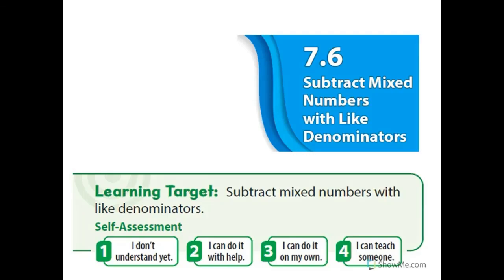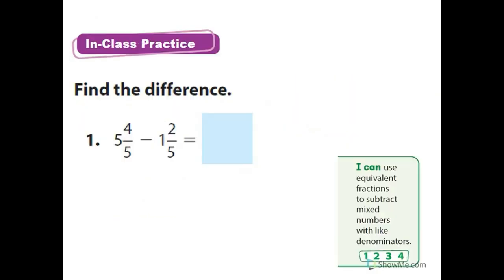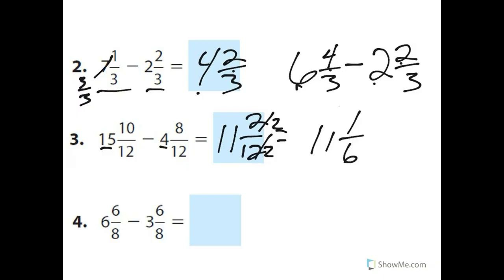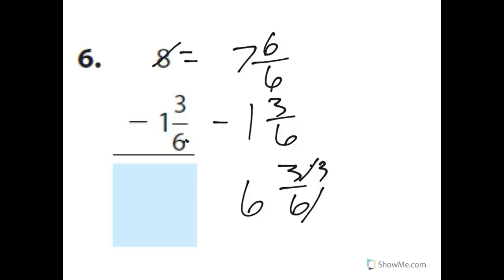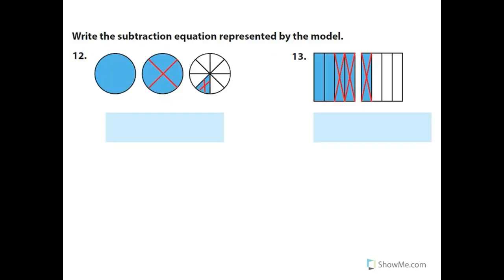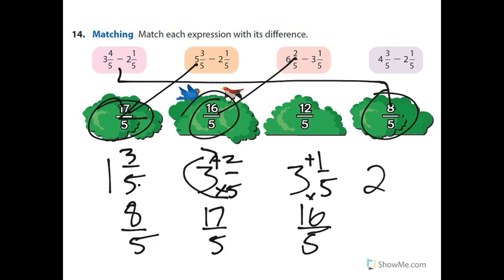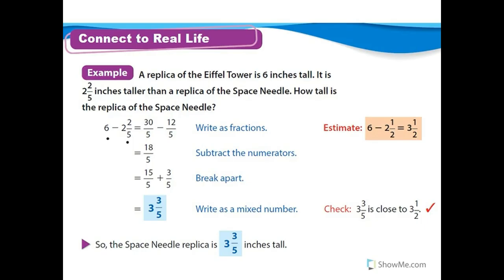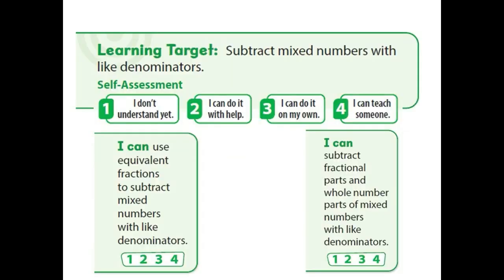7.6 Subtract Mixed Numbers with Like Denominators